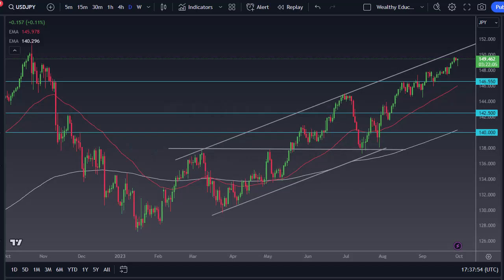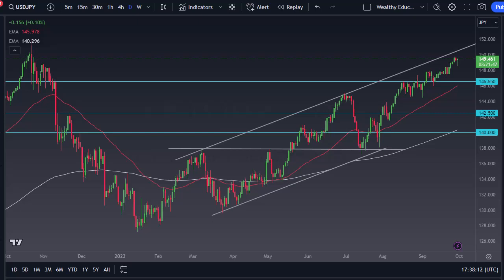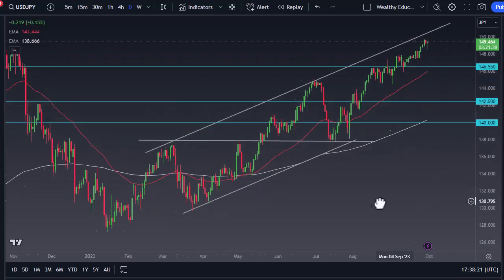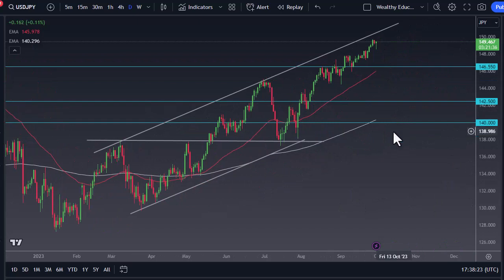USD/JPY Trading Outlook: What's Target in the Short Term? | USD/JPY Forecast October 2, 2023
DailyForex experts provide every day the most updated USD/JPY outlook.